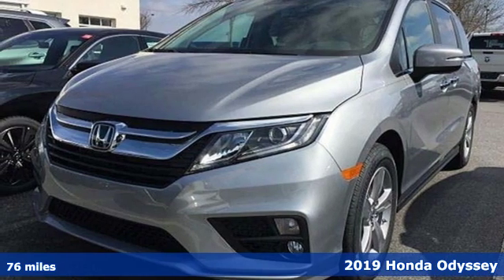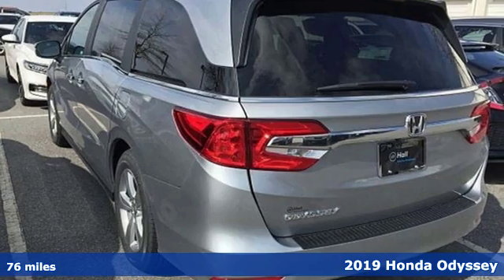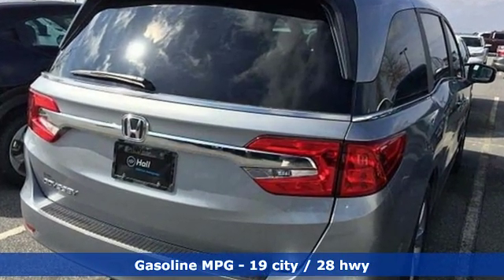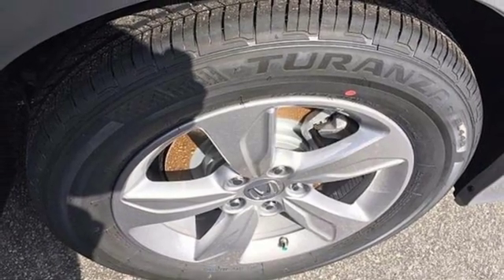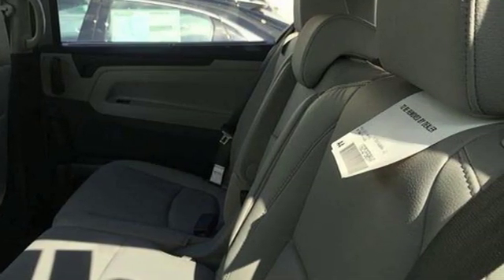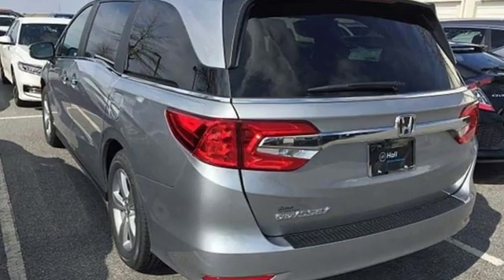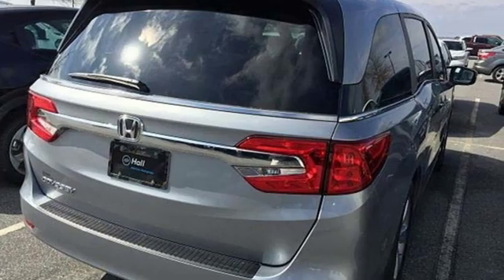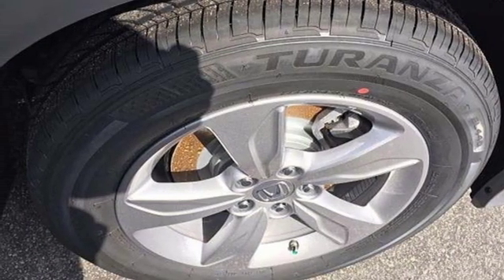New 2019 Honda Odyssey Virginia Beach VA Norfolk, VA #419264 - SOLD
Year: 2019
Make: Honda
Model: Odyssey
Trim: EX-L
Engine: 3.5L V6 SOHC i-VTEC 24V
Transmission: 9-Speed Automatic
Color: Silver
Interior: Gray
Stock #: 419264
VIN: 5FNRL6H7XKB080589
3rd row seats: split-bench, 4.33 Axle Ratio, 4-Wheel Disc Brakes, 7 Speakers, A/V remote: CabinControl, ABS brakes, Air Conditioning, AM/FM radio: SiriusXM, Anti-whiplash front head restraints, Auto High-beam Headlights, Auto-dimming Rear-View mirror, Automatic temperature control, Blind spot sensor: Blind Spot Information (BSI) System warning, Brake assist, Bumpers: body-color, Delay-off headlights, Distance-Pacing Cruise Control, Driver door bin, Driver vanity mirror, Driver's Seat Mounted Armrest, Dual front impact airbags, Dual front side impact airbags, Electronic Stability Control, Emergency communication system, Exterior Parking Camera Rear, Four wheel independent suspension, Front anti-roll bar, Front Bucket Seats, Front dual zone A/C, Front fog lights, Front reading lights, Fully automatic headlights, Garage door transmitter: HomeLink, Heated door mirrors, Heated Front Bucket Seats, Heated front seats, Illuminated entry, Knee airbag, Leather Seat Trim, Leather steering wheel, Low tire pressure warning, Memory seat, Occupant sensing airbag, Outside temperature display, Overhead airbag, Overhead console, Panic alarm, Passenger door bin, Passenger seat mounted armrest, Passenger vanity mirror, Power door mirrors, Power driver seat, Power Liftgate, Power moonroof, Power passenger seat, Power steering, Power windows, Radio data system, Radio: 160-Watt AM/FM/HD/SiriusXM Audio System, Rear air conditioning, Rear anti-roll bar, Rear reading lights, Rear seat center armrest, Rear window defroster, Rear window wiper, Reclining 3rd row seat, Remote keyless entry, Security system, Speed control, Speed-sensing steering, Speed-Sensitive Wipers, Split folding rear seat, Spoiler, Steering wheel mounted audio controls, Sun blinds, Tachometer, Telescoping steering wheel, Tilt steering wheel, Traction control, Trip computer, Turn signal indicator mirrors, Variably intermittent wipers, and Wheels: 18" Dark Silver-Painted Alloy. *Every Internet Price includes current applicable offers. Your additional costs are sales tax, tag and title fees for the state in which the vehicle will be registered, any dealer-installed options (if applicable) and a dealer processing fee ($299 Maryland; not required by law); ($141 Pennsylvania); ($699 Virginia, North Carolina). Prices are subject to change, and prior sales are excluded. While every reasonable effort is made to ensure the accuracy of this information, we are not responsible for any errors or omissions contained on these pages. Please verify any information in question with the dealer.

Address:
3516 Virginia Beach Blvd